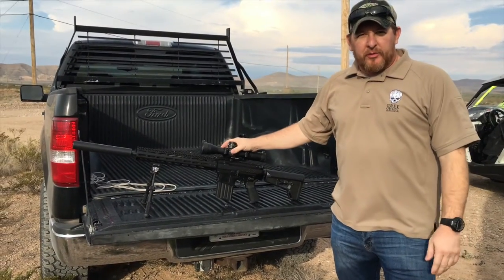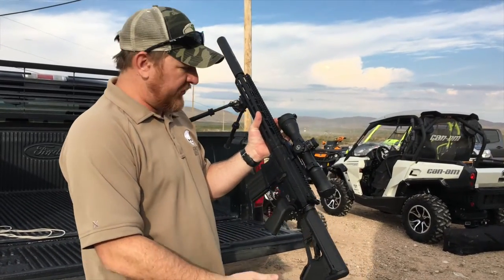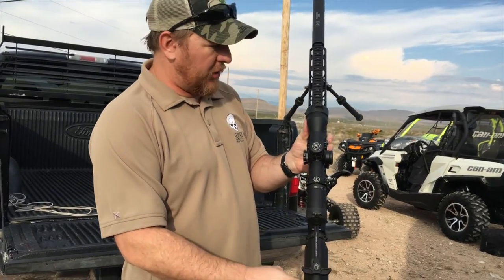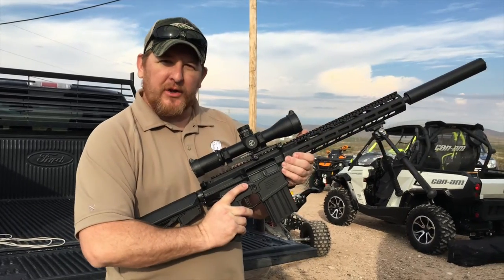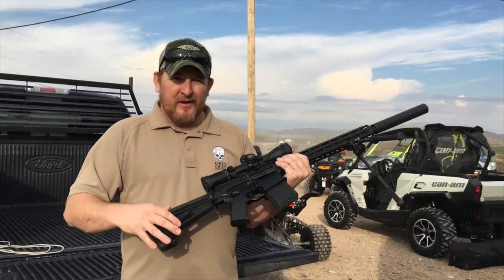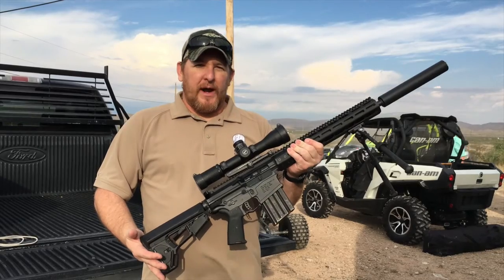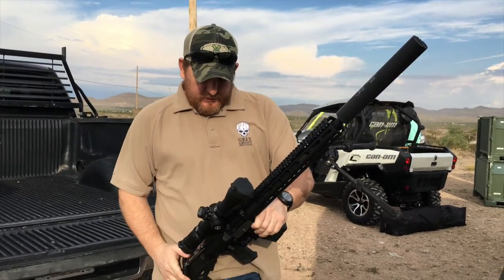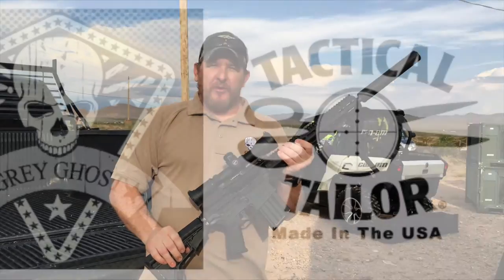Grey Ghost Precision Specter Heavy Music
Kevin Reagan of Grey Ghost Gear talks about the Grey Ghost Precision Specter Heavy .308 Carbine at the Tactical Ranch 2nd Annual Elite Tactical Challenge in El Paso, TX.

The GGP Specter Heavy carbine has quickly made a name for itself as one of the most reliable .308 AR platforms on the market.  Along with the Specter Heavy, the Grey Ghost Precision Specter line currently includes a 5.56 carbine, the Specter Light; and a .300 Blackout carbine, the Specter Dark.

For more information on Grey Ghost Precision Specter Weapons Systems, please go